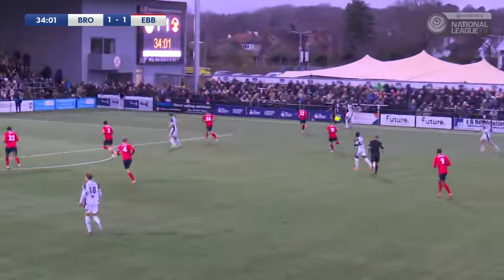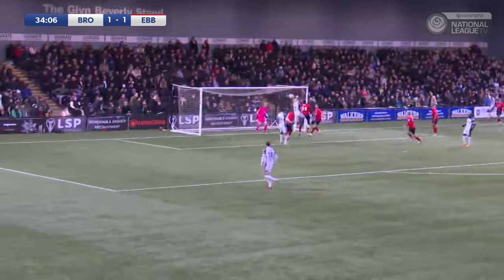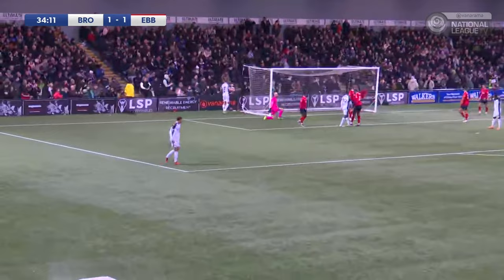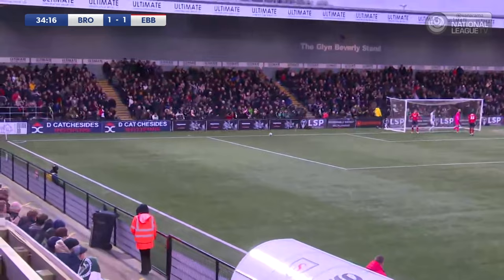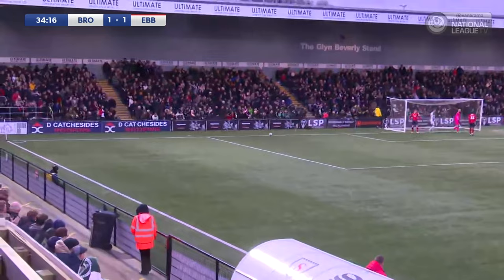Highlights: Bromley 5-1 Ebbsfleet United